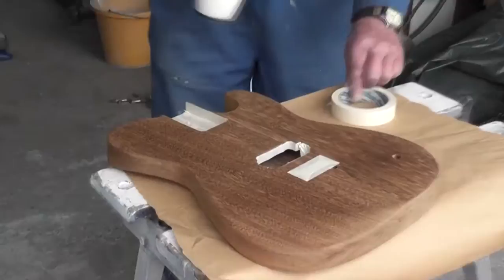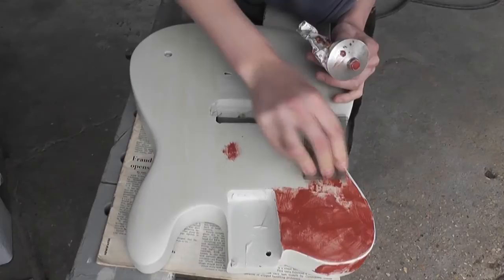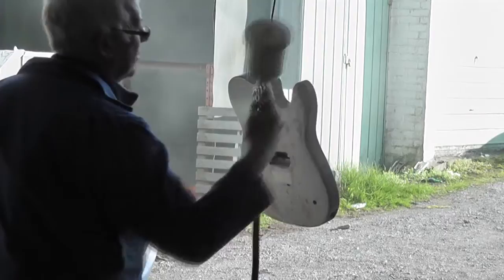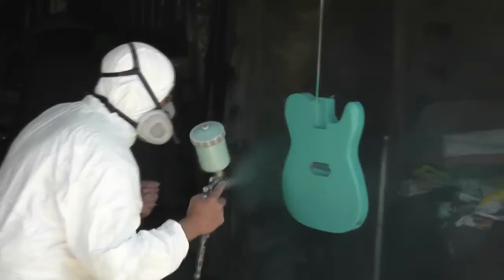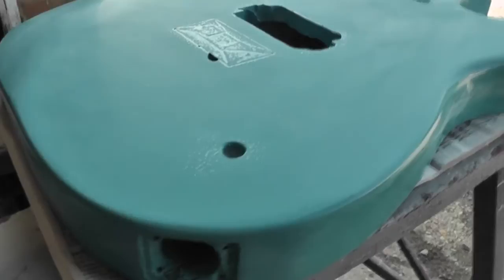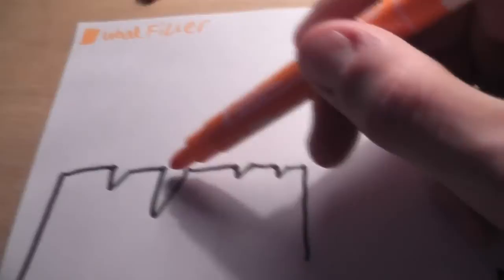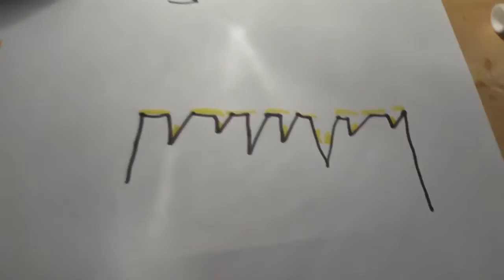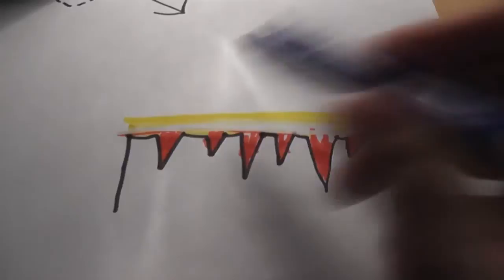Homemade Telecaster build Pt 3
I built a Telecaster style guitar. I wasn't happy with it, so I'll show you how I improved the playability, and made it look professional in this 4 part mini series.